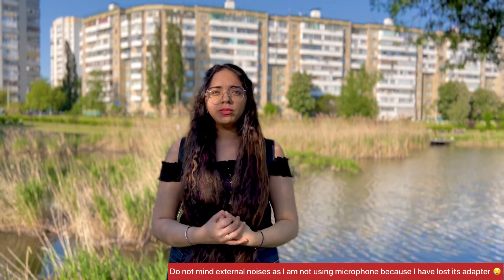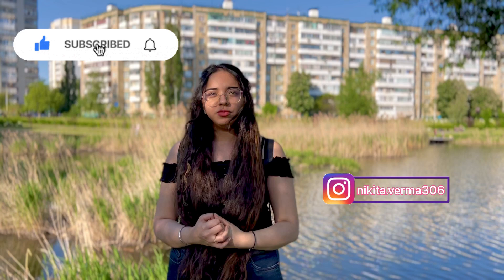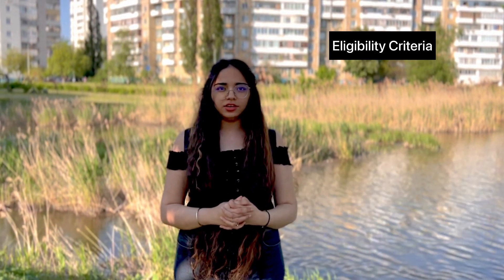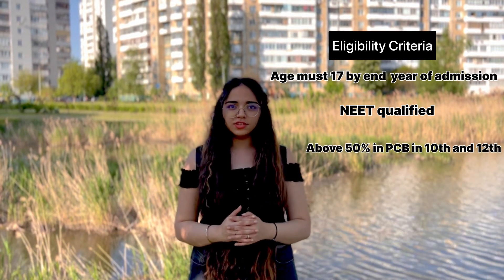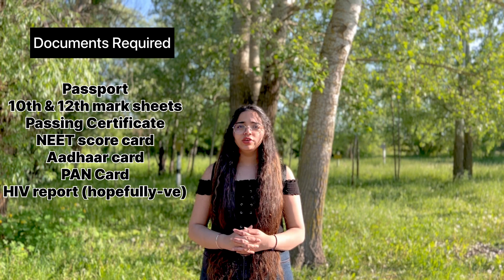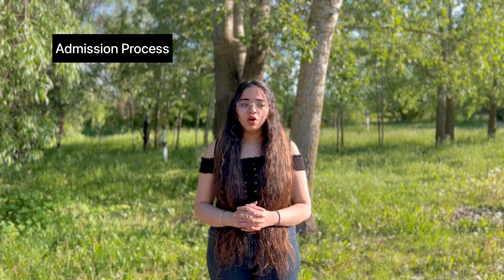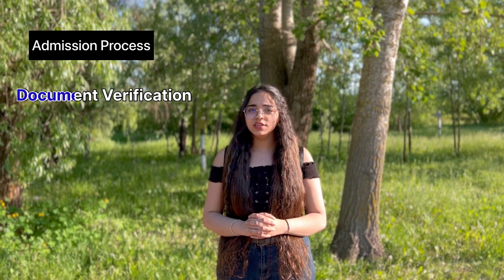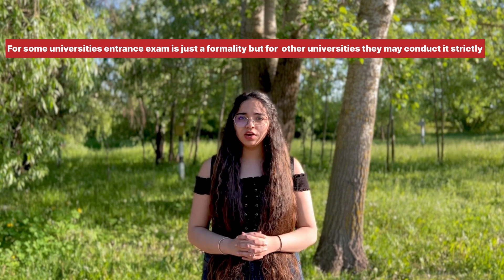Admission Process 2023 for MBBS in Russia 🇷🇺🩺|| Document Required and Eligibility Criteria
This video is about admission process for MBBS in Russia, what all documents are needed in the process and what is the eligibility criteria for admission all that aspects are covered in this video, also I have told that how one can choose consultancy and keep themselves safe from fraud.